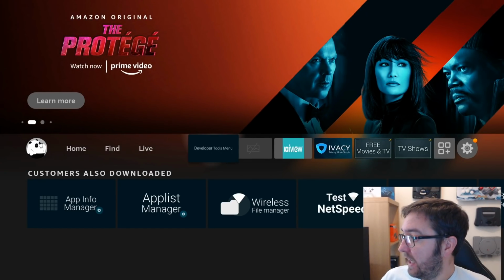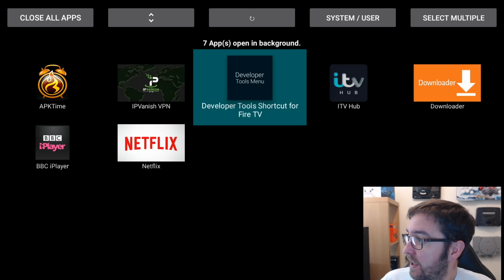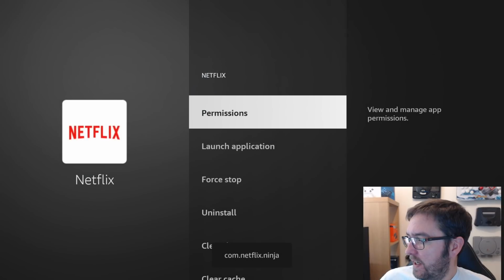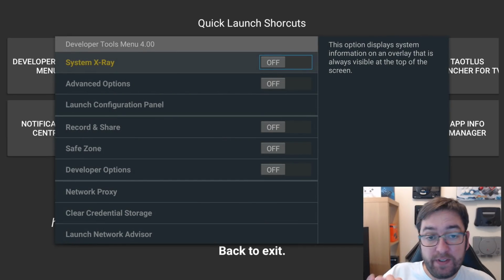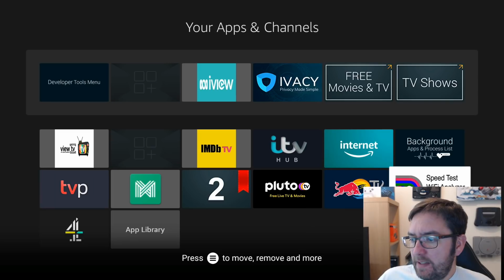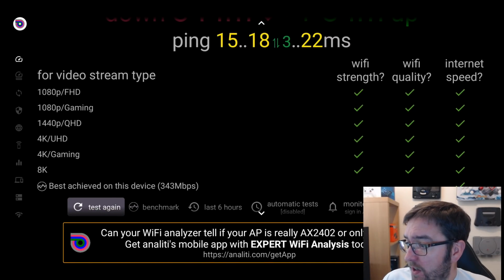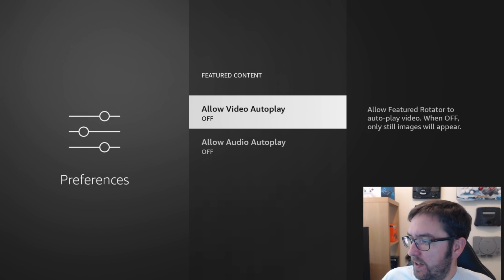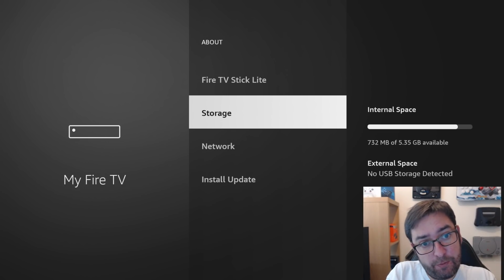STOP FIRESTICK BUFFERING NOW!! PERFECT STREAMING! 2022 UPDATE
Firestick, fire tv and other streaming devices can suffer from buffering, now you can do these tips to stop your firestick buffering!